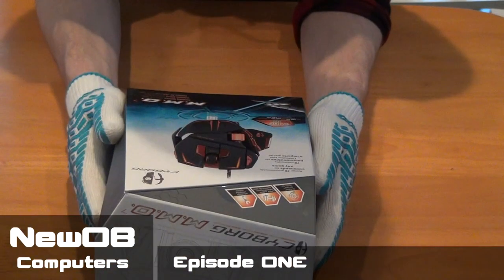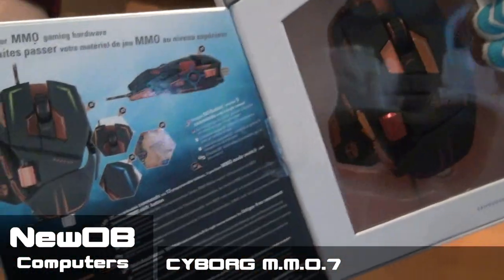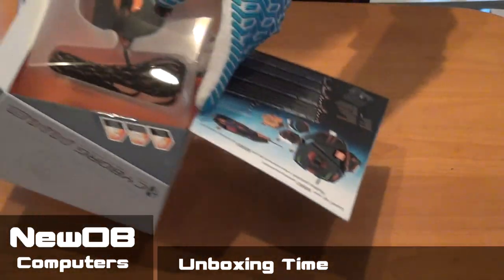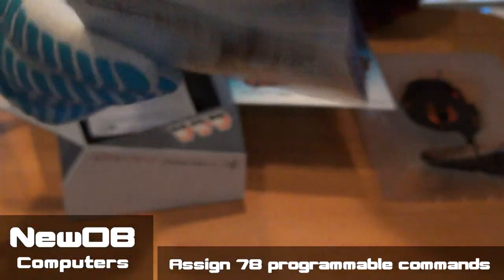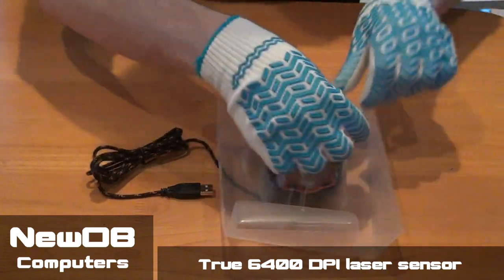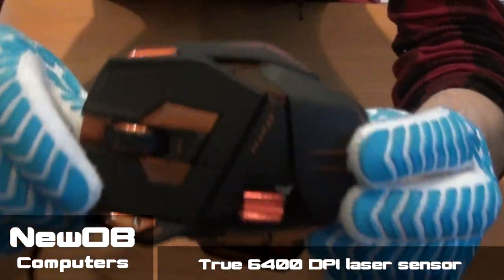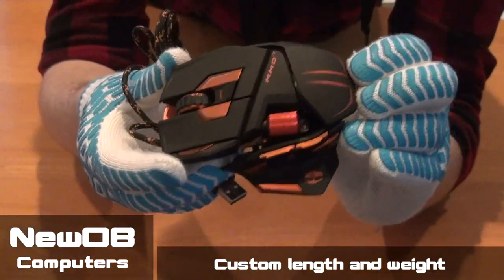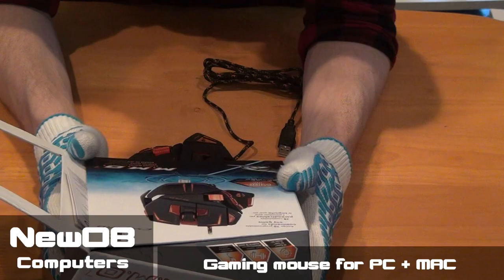Craziest PC mouse in the WORLD!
Today we are going to take a look at the most bizarre mouse ever created. The mouse is beyond awesomeness and will amaze anyone who sees it. The Cyborg M.M.O.7 is the gaming mouse of the future.
The new intel ivy bridge i7 3770k 3.5 ghz has just been released and I have managed to get my hands on this beauty but needed to get some awesome gear to go with my new machine.